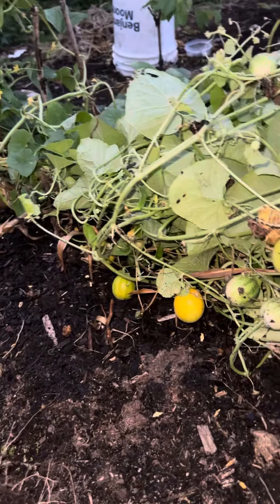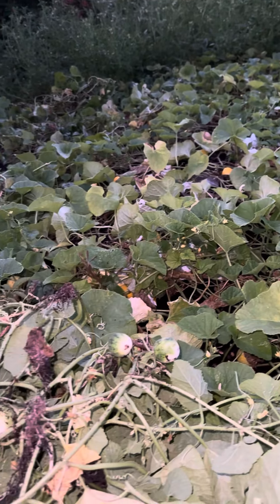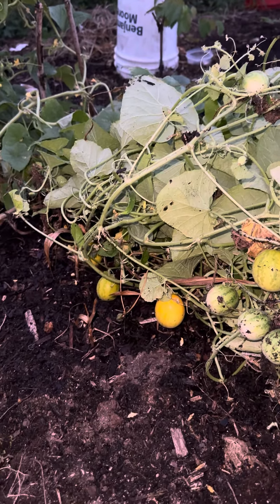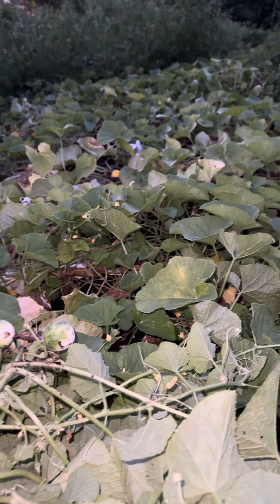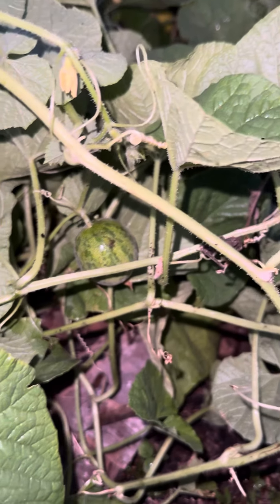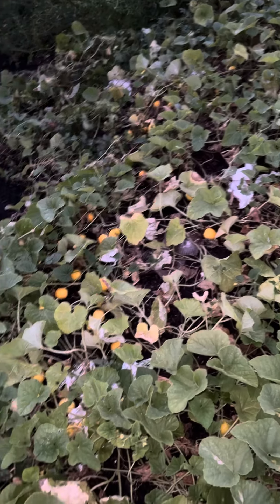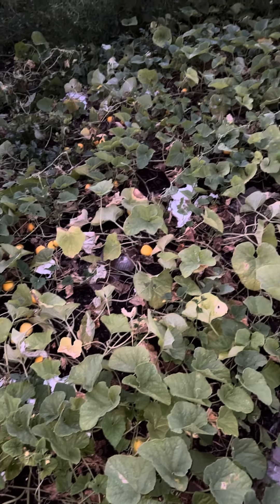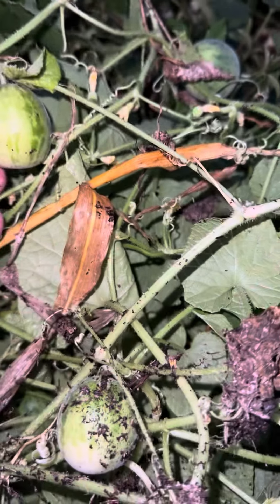Depressed in my watermelon